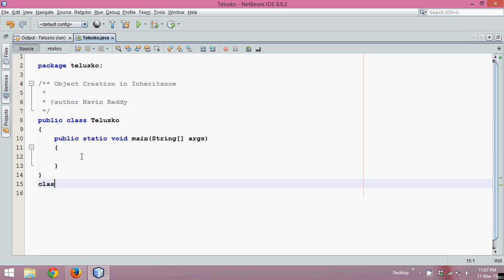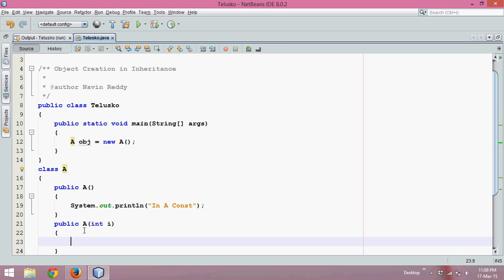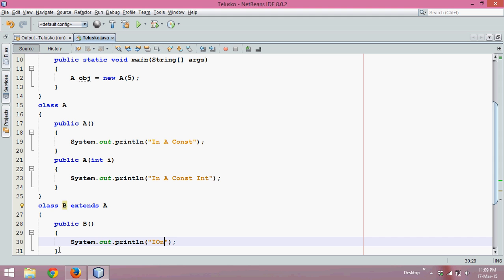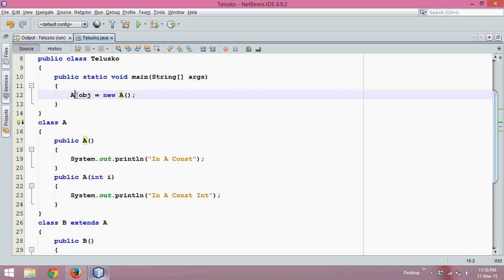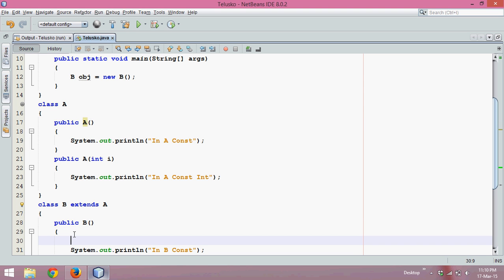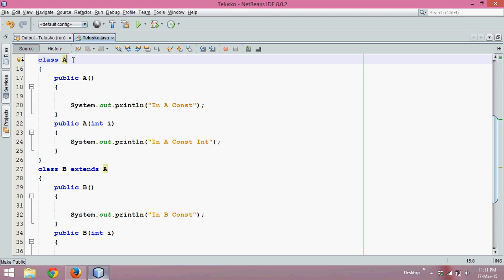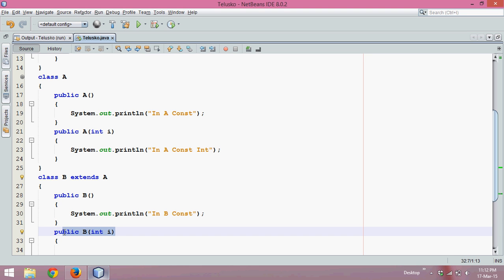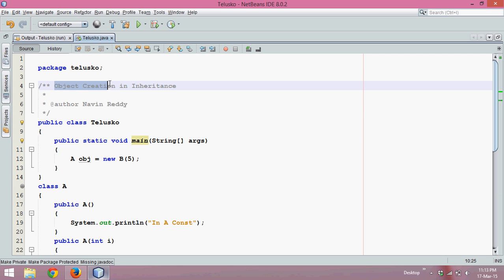8.6 Object Creation in Inheritance | Constructor | Super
In Java, base class  constructor with no argument gets automatically called in derived class constructor.
if you want to call parameterized contructor of base class, then  use super().